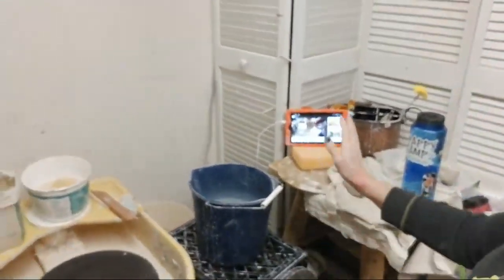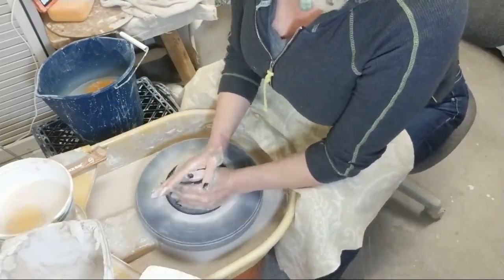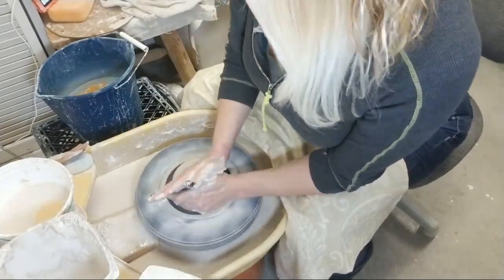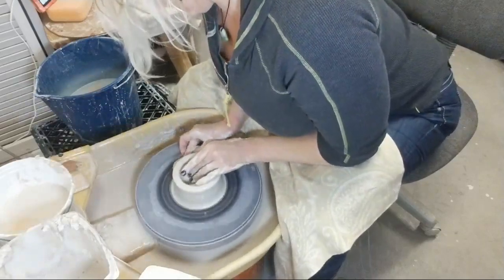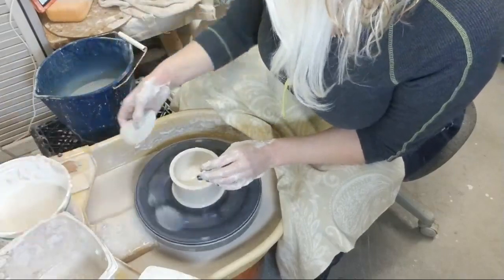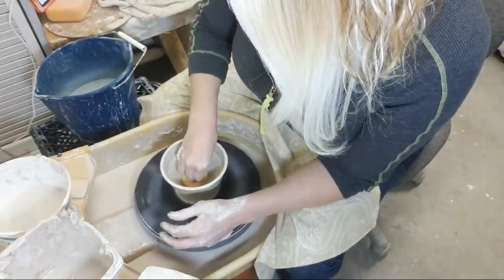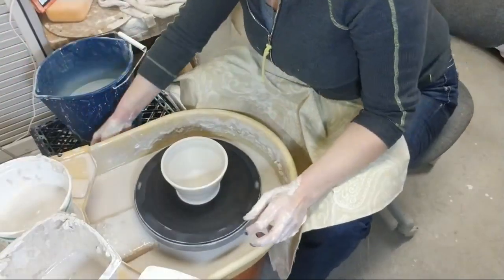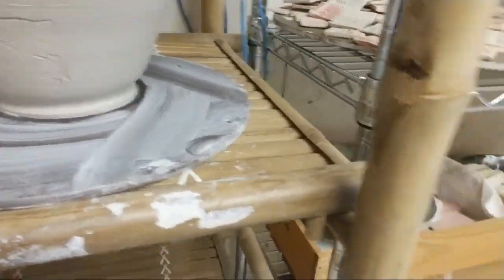Beginner On A Potters Wheel 🙈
Easy Breezy Beautiful~ Chasing Sunshine!
Rock Whatchya Got, and take names later.

I'd love to review your products! Anything chainsaw or beauty related.